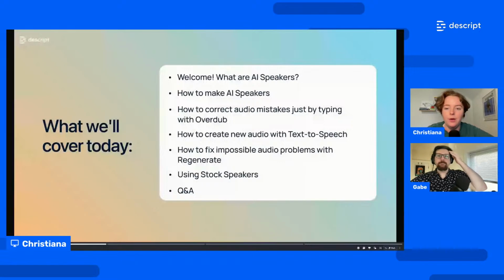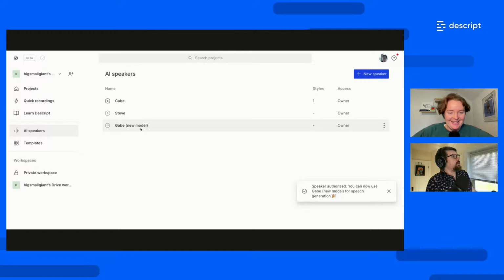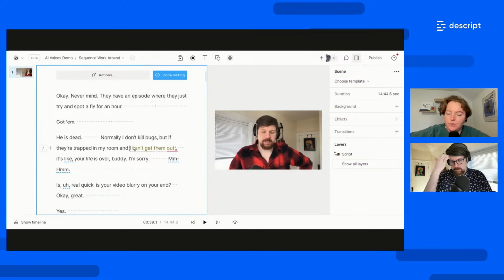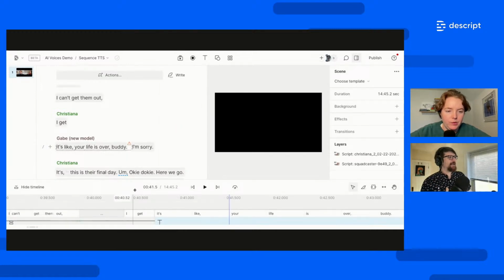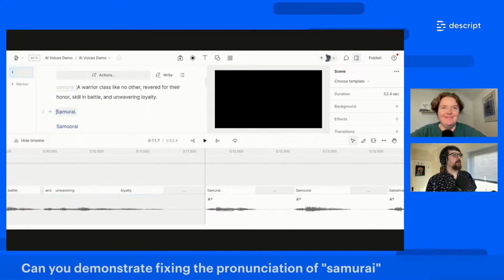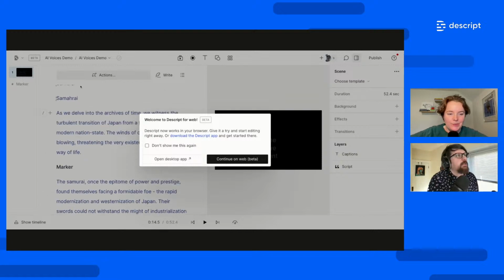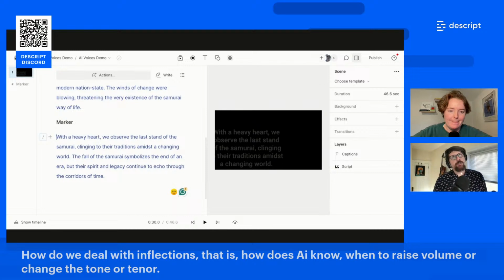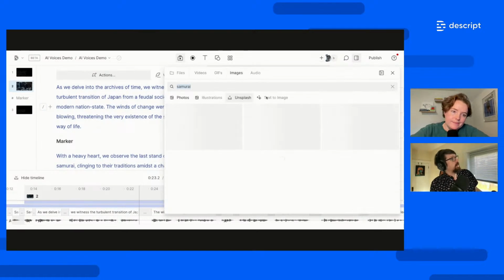How to create AI Speakers and use them in your workflow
Learn how to create AI Speakers and integrate them into your workflow, live on Thursday, February 29th. From cloning your voice to adding an exotic stock voice (we have an Australian one!), Descript’s [AI Speakers] have you covered. You’ll learn

- How to make AI Speakers
- How to correct audio mistakes just by typing with Overdub
- How to create new audio with Text-to-Speech
- How to fix impossible audio problems with Regenerate

While creating your AI Speaker only takes a few clicks, integrating them into your existing Descript workflows takes some getting used to. You’ll leave this event with everything you need to start using Descript’s AI Speakers and voices every time you create something.

This event will be an hour long and recorded—we’ll send a replay out after the event. We’ll see you on Thursday, February 29th.